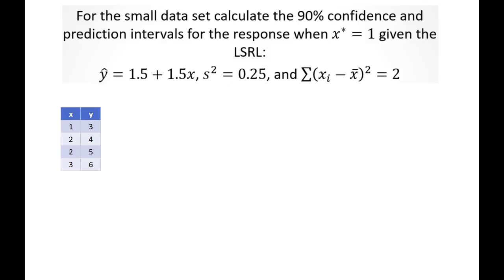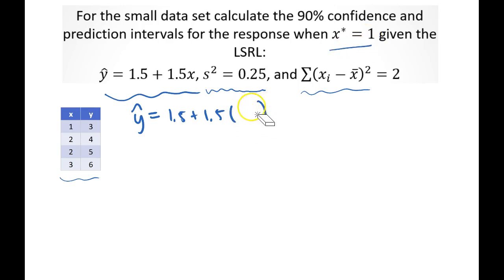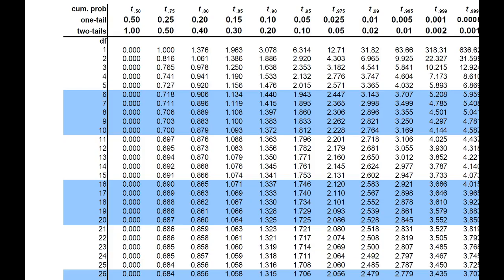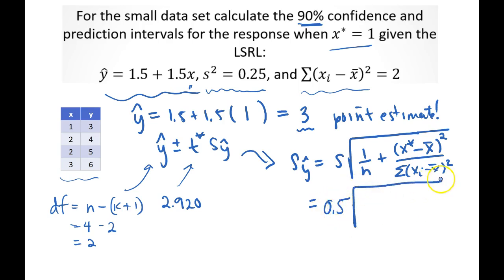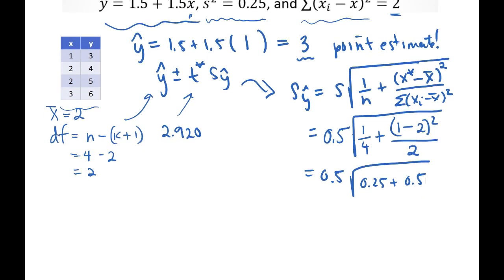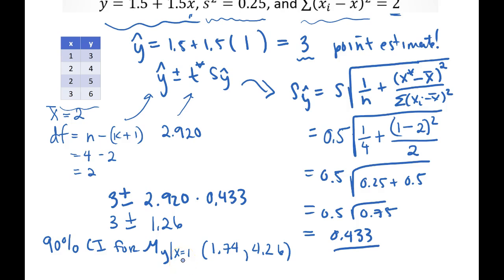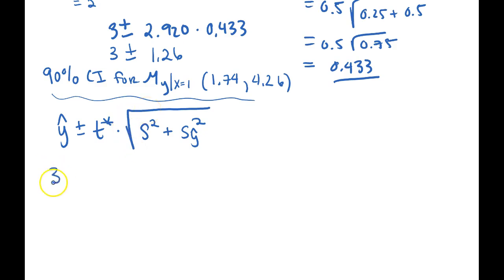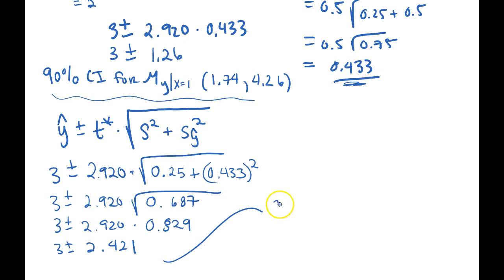Calculate Confidence and prediction intervals for a response in SLR by hand